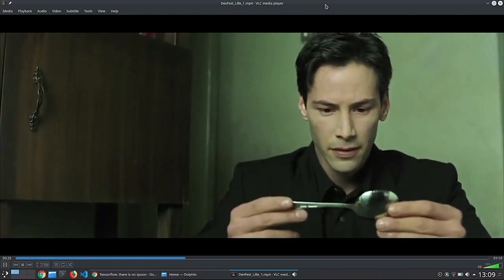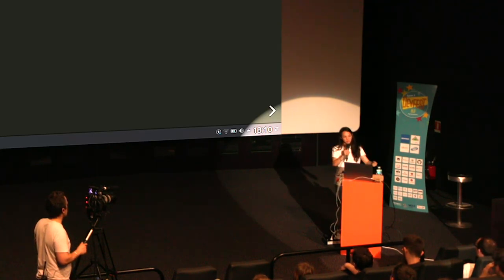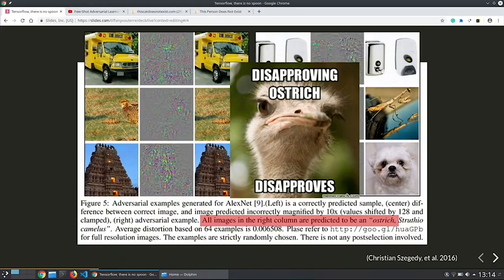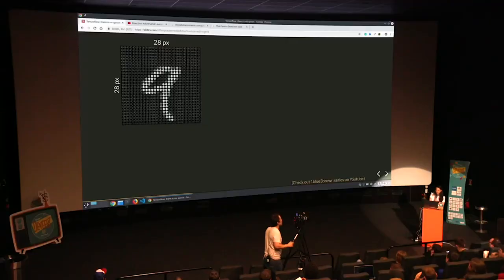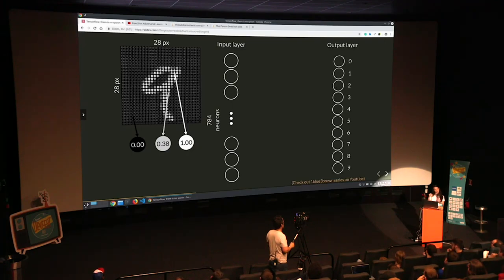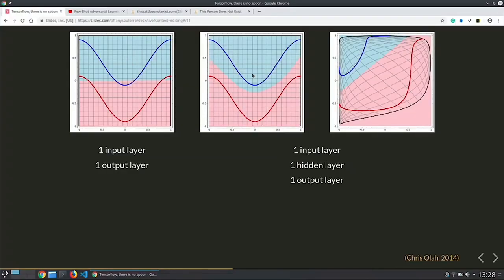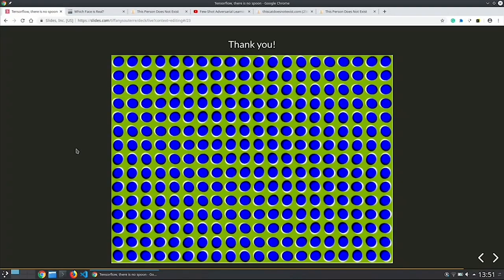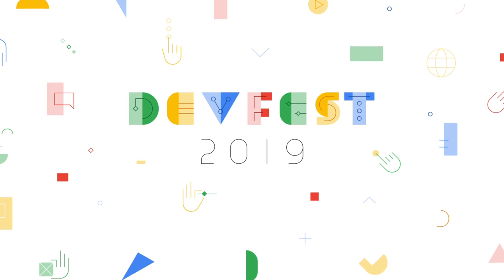Tensorflow, there is no spoon (DevFest 2019)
Tiffany Souterre, Data Scientist on the Google Cloud Platform at Jems Datafactory, discusses machine learning and gives us translating examples to real world applications. Watch now to hear Tiffany talk about these topics, neural networks, and more.